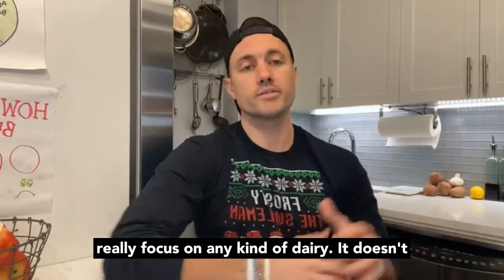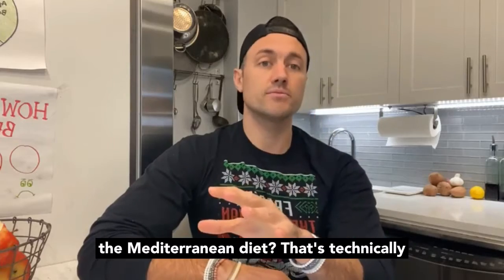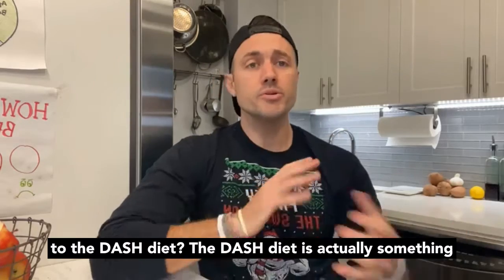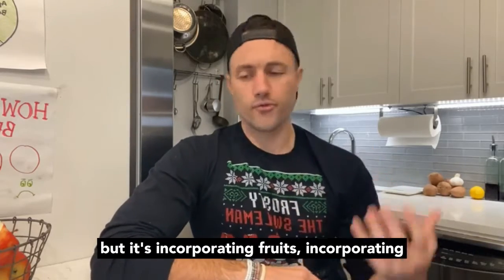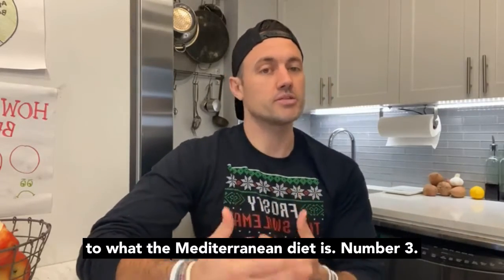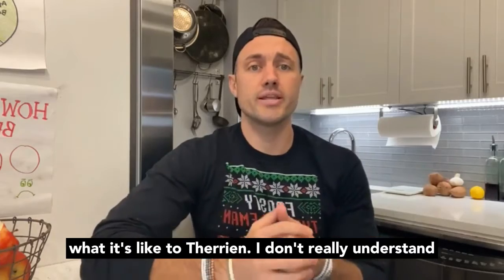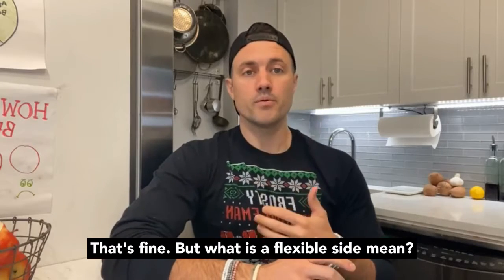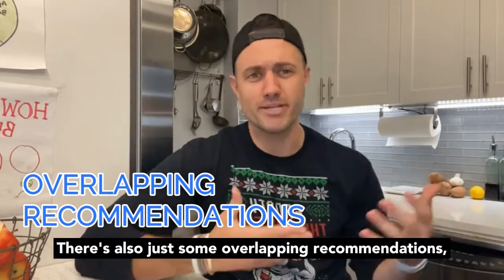3 Healthy Diets... Maybe not for you? | Food is Fuel NYC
3 of the healthiest diets may not be for you, know what are these:

1.) The Mediterranean diet emphasizes eating whole grains, fruits and vegetables, legumes, nuts and seeds, olive oil, and some lean meat and fish.

2.) DASH diet is a plan designed to lower blood pressure and incorporates vegetables, fruits, and low-fat dairy along with whole grains, lean meats, and nuts.
It also sticks to sodium guidelines in an effort to reduce hypertension (high blood pressure), though you can certainly still benefit from the eating style if you have normal blood pressure.

3.) Flexitarian diet, another plant-based eating plan that’s often called “semi-vegetarian.” Whatever plan you choose to follow, one thing is clear: Focusing on plant-based foods is one of the best things you can do for your health.